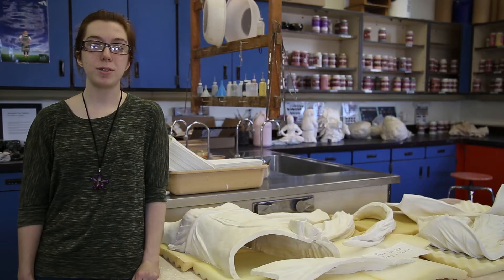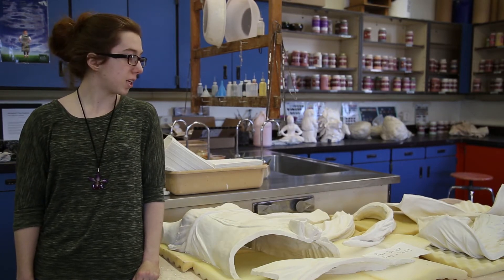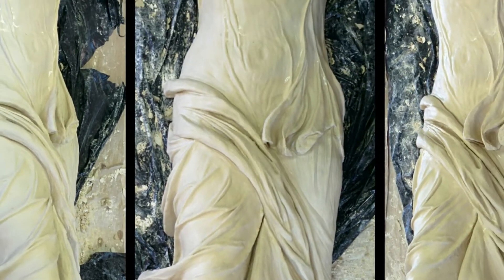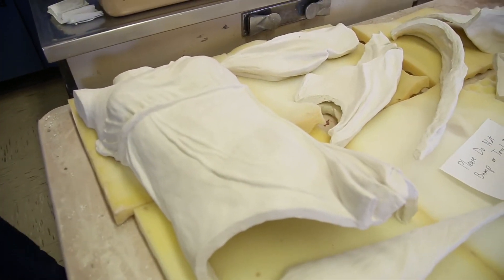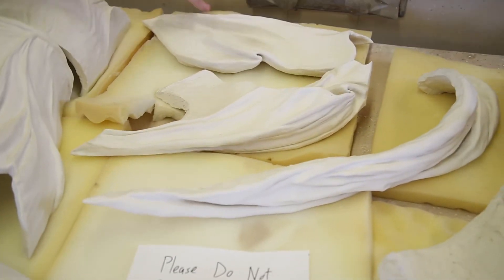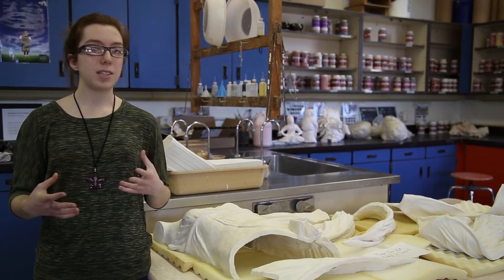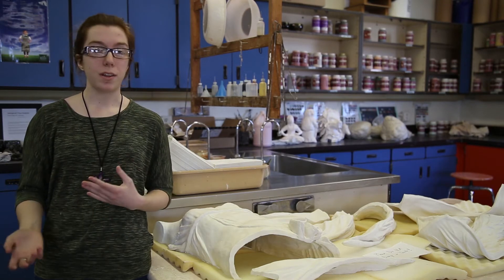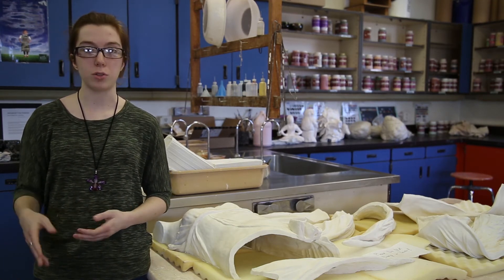Ellis Seniors Reflect on their Artwork.Heather Harrington.2015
In this series, Senior art students reflect on art making during their time at Ellis.